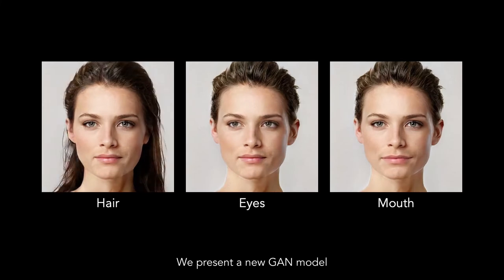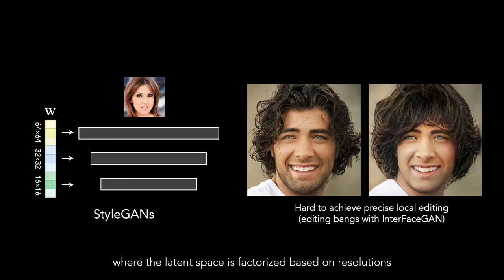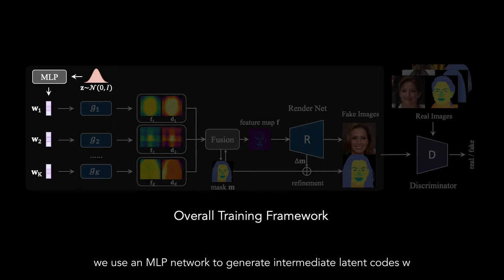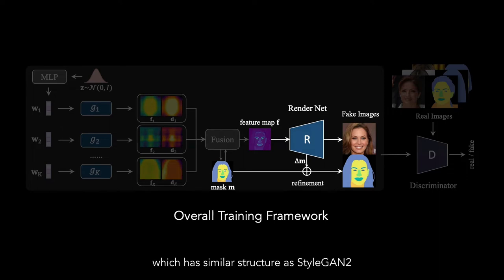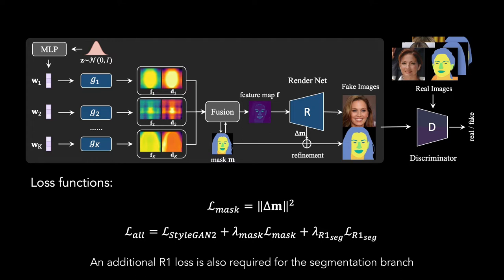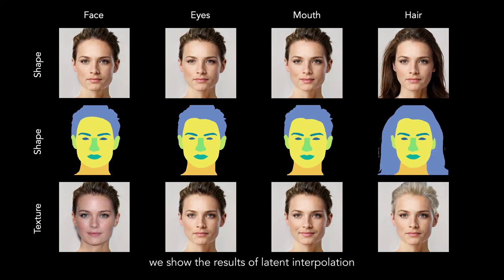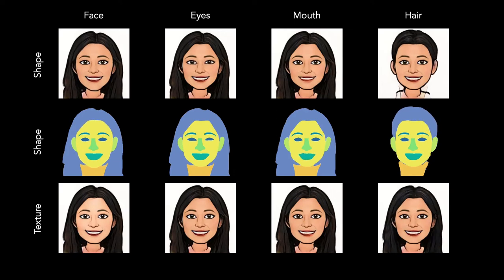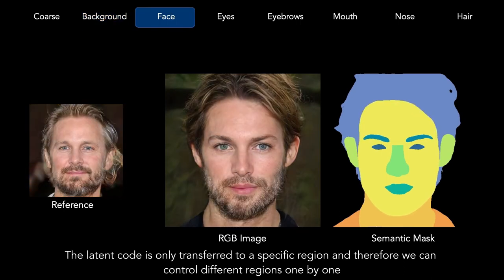(CVPR 2022) SemanticStyleGAN | Spatially Disentangled Image Synthesis with SemanticStyleGAN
presentation video for CVPR 2022 paper:
SemanticStyleGAN: Learning Compositonal Generative Priors for Controllable Image Synthesis and Editing